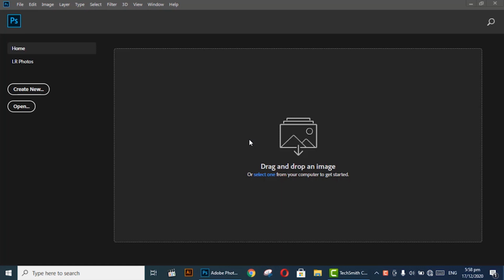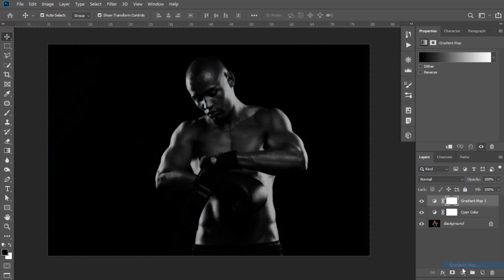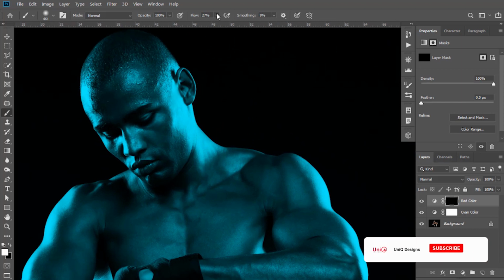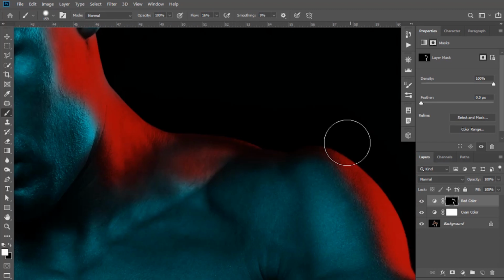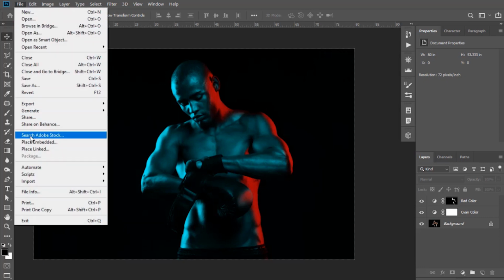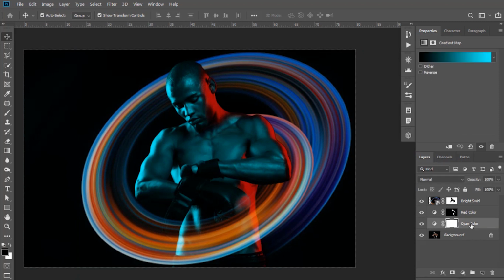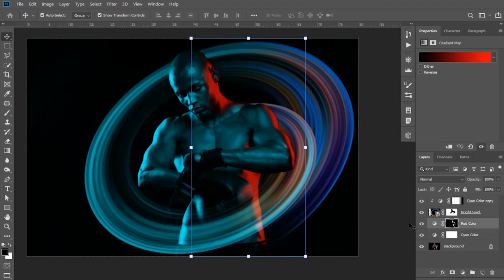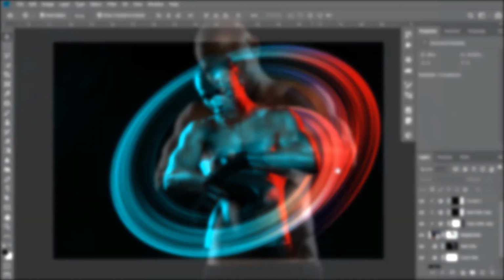Realistic Dual Lighting Effect - Adobe Photoshop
In this Video, You will learn how to apply realistic dual lighting effect in adobe photoshop.